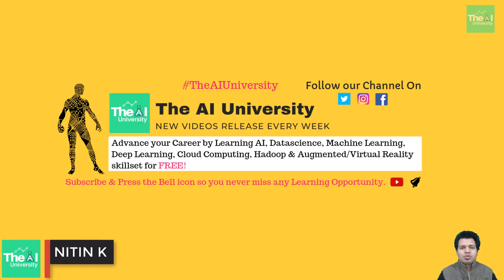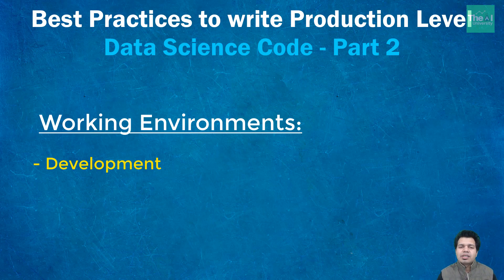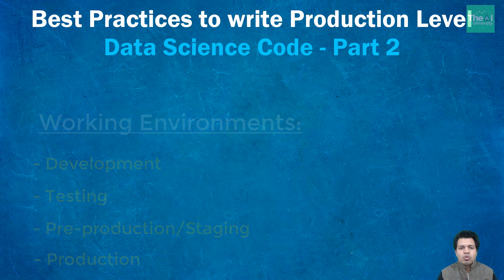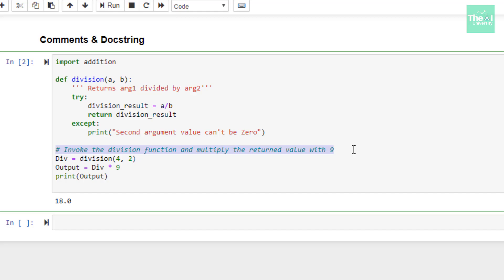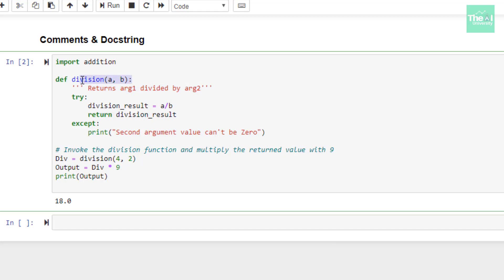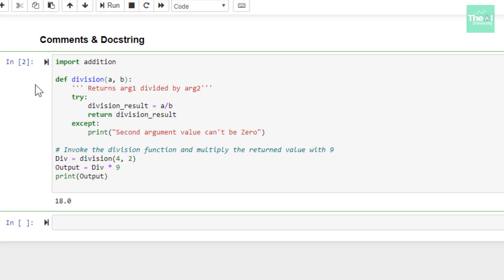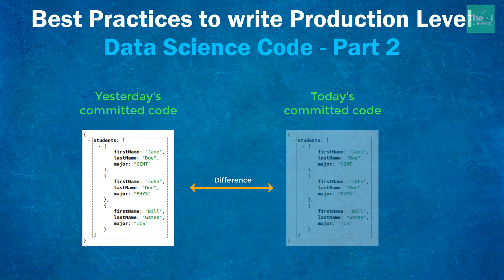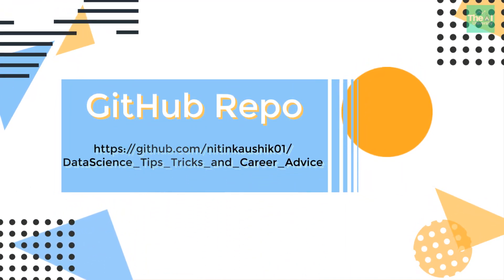How to write Production Level Code in Data Science | Part 2 | Production Level Code in Python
This video titled "How to write Production Level Code in Data Science | Part 2 | Production Level Code in Python" is the part - 2 video of how to write production level code in data science series which explains the best practices to write a production level code in data science world using Python Language. Using these Best Practices, one can write code that is acceptable by other developers as well as easy to read and understand everything. Any future code changes can be made easier with these industry wide best practices.